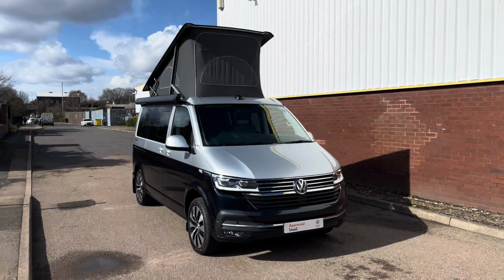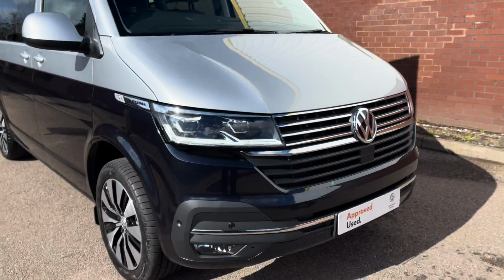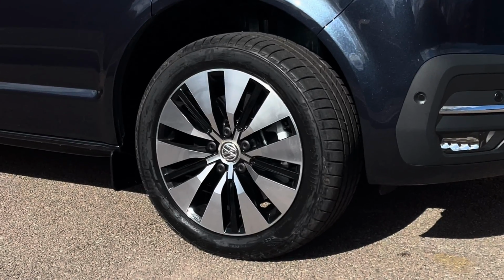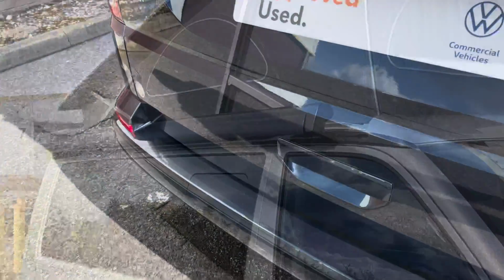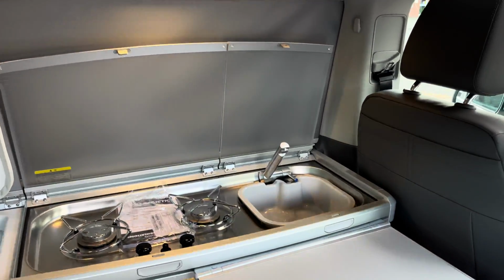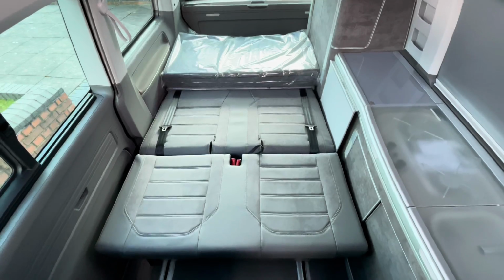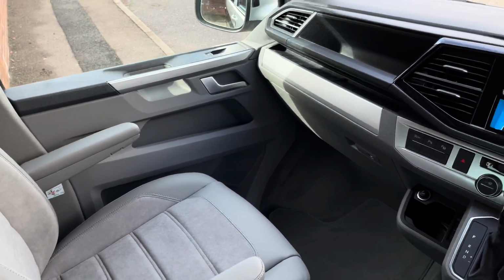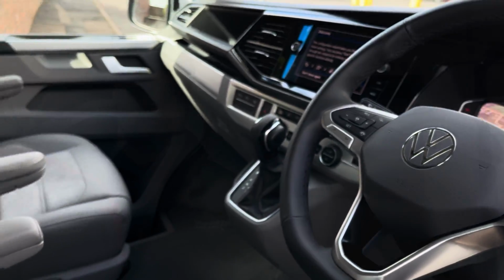Approved Used Volkswagen California Diesel Estate 2.0 TDI 150PS Ocean 4dr DSG-Delivery Miles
Full Vehicle Advert:

Reg: BF23JWA
Colour:  Special order 2-Tone paint-Reflex Silver over Starlight Blue
Fuel: Diesel
Transmission: DSG Automatic
Engine Size: 2.0L
Mileage:   Miles

This van comes with:

Exterior Features
Special order 2-Tone paint-Reflex Silver over Starlight Blue
Awning housing and rail in black
Parking sensors front + rear
Rear view camera system
Front fog lamps with cornering function
Double glazing in rear seat area
Wing mirrors - heated, power adjustable and power folding
Acoustic package
80L fuel tank upgrade
MudFlaps front + rear
Safety
Front Assist with Autonomous Emergency Braking system
Lane Change Assist
Lane Assist
Side Assist
Park Assist
Lights + Vision pack
High Beam Control
Interior Features
Seat trim covers in 'Artvelours'
Bed extension with comfort sleeping mat
Heated front seats
Digital cockpit
Programmable night/parking heater with remote control
Dashboard inlays in brushed grey
Audio/Communication
8.0" Colour, touch screen multimedia
Wired + wireless App Connect
Apple Car Play
Android Auto
DAB digital radio
Twin USB 'C' interfaces
8 Speakers
Voice Control
Security
4 remote folding keys
Thatcham category 1 cab alarm system
Paint - Special 2-Tone
Reflex Silver over Starlight Blue
Trim - ArtVelours
ArtVelours - seat centre section with seat bolsters in leather look
Wheels
18" x 8J "Teresina" Black, diamond-turned alloy wheels
Tyre mobility kit in lieu of spare wheel:12-volt compressor and tyre sealant